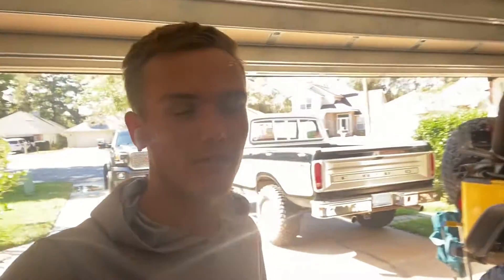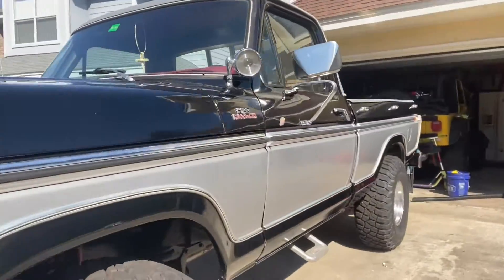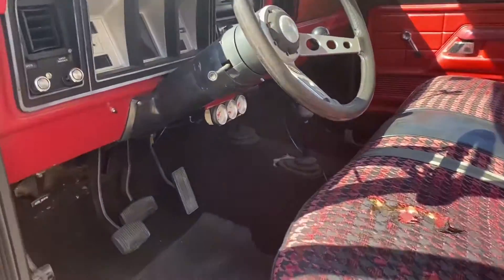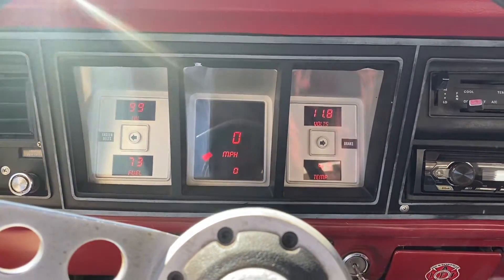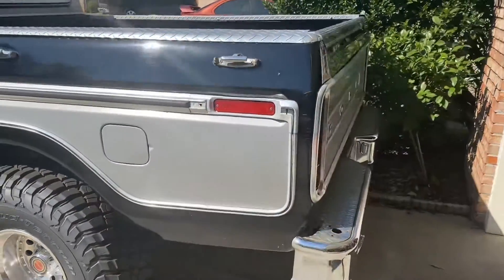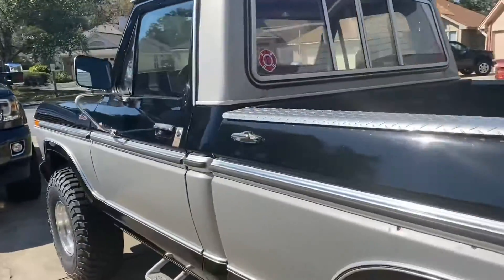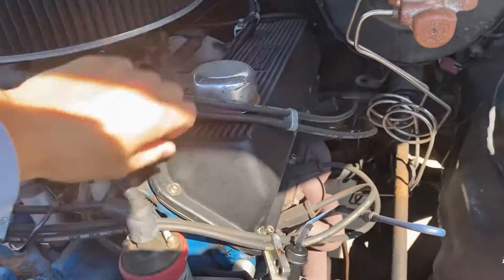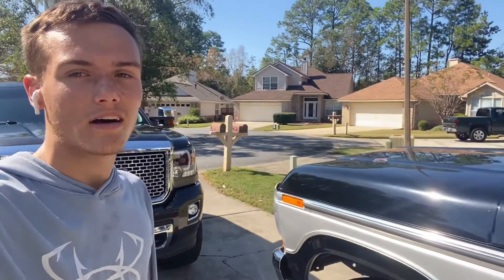This is my 1979 F100 walk around and details about it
truck ain't perfect but I wanted one since I was like 12 😂 and I have one now. Also this is my first video like this so go easy on me   thanks